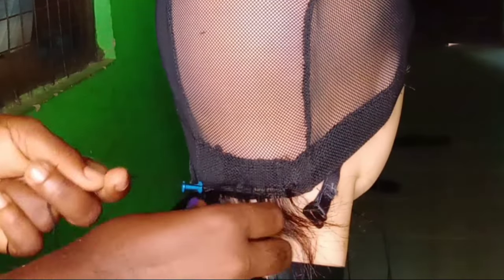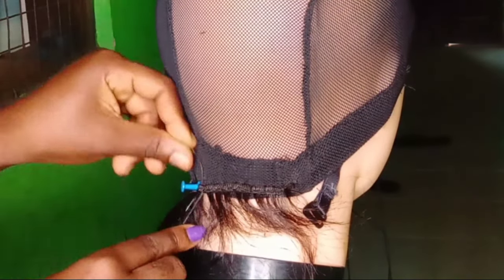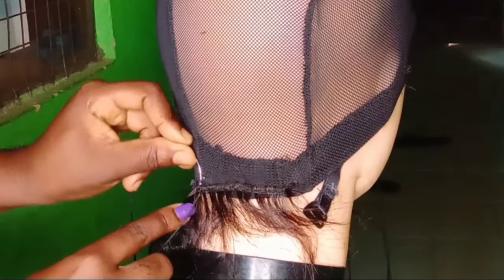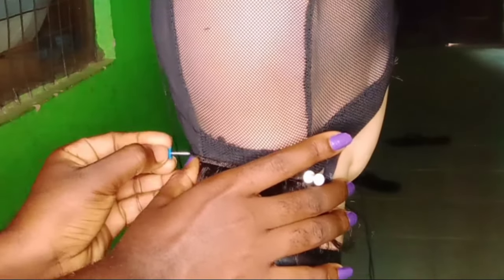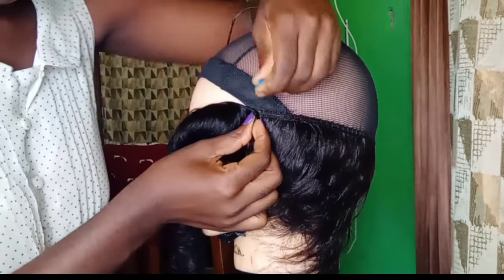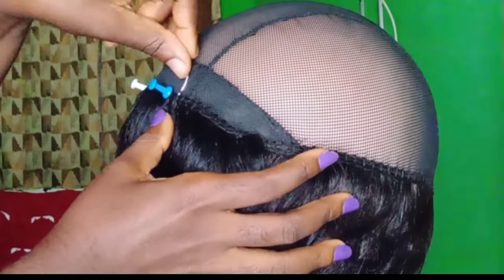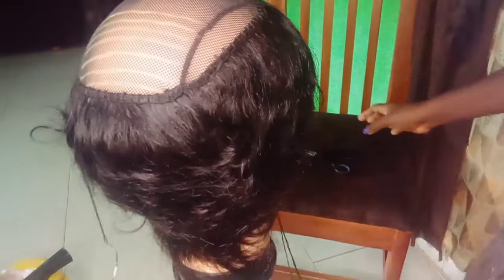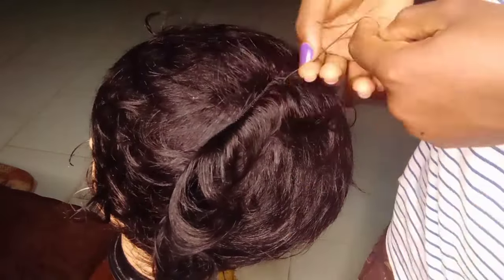How to make a perfect pixie cut wig without closure/without glue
On my channel I make videos on
Hair
Vlogs
Diys, and many more to be added.